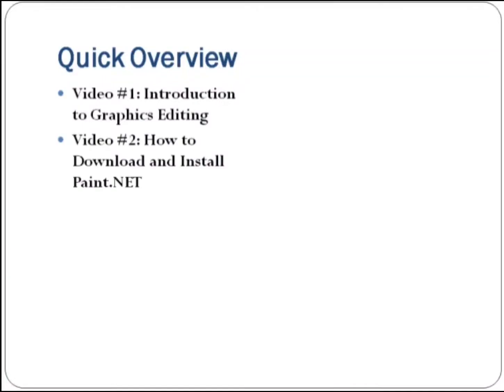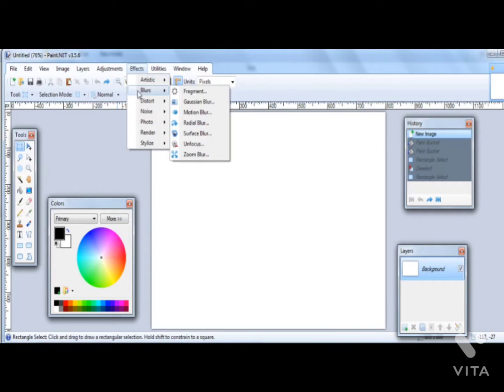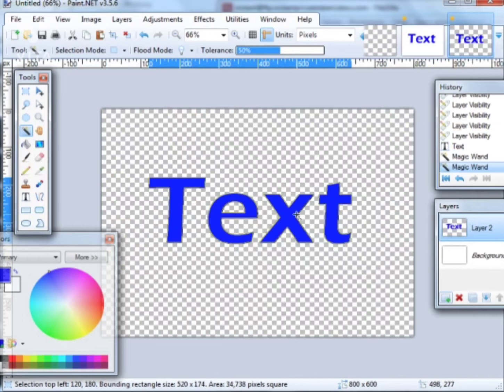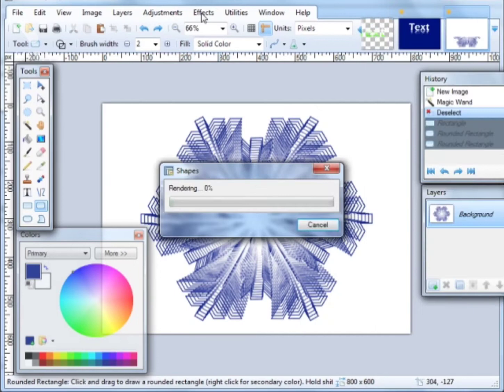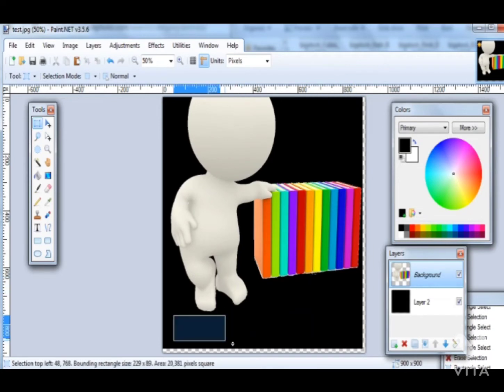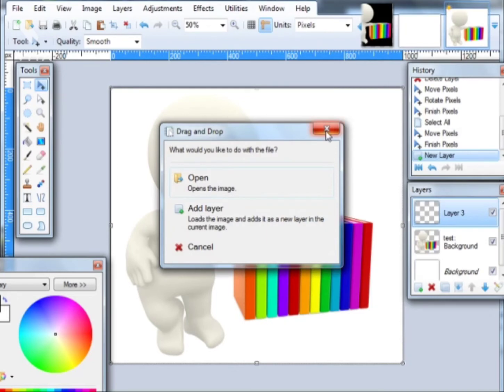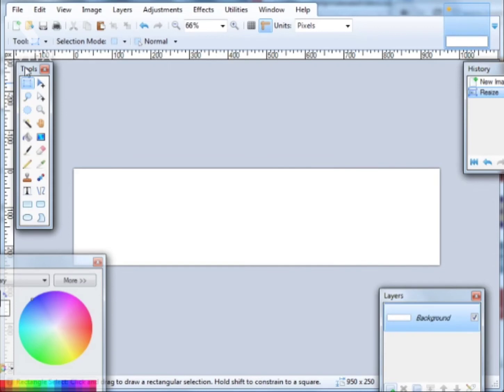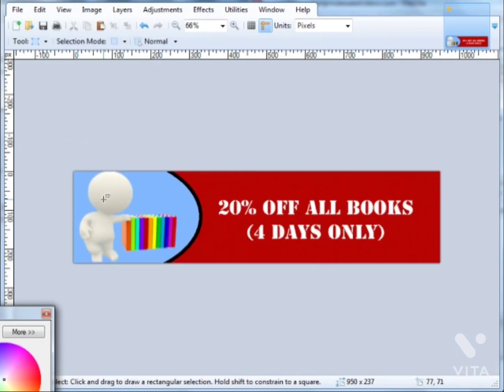EARN PART TIME INCOME FROM EASY GRAPHICS. FREE GRAPHIC DESIGN COURSE IGRAPHIC VIDEO EDITOR I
WORK FROM HOME I PART TIME INCOME I PART TIME JOB I PART TIME.WORK IGRAPHIC DESIGN COURSE FREE I HOW DO GRAPHIC DESIGNER MAKE MONEY ON LINE